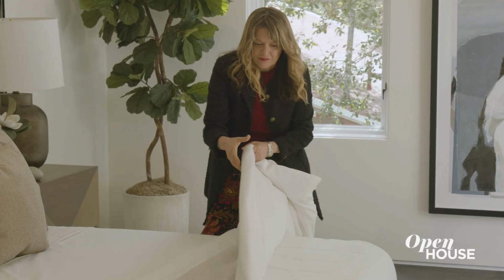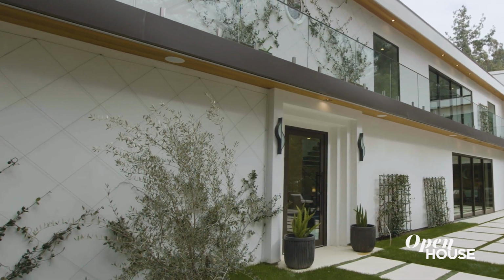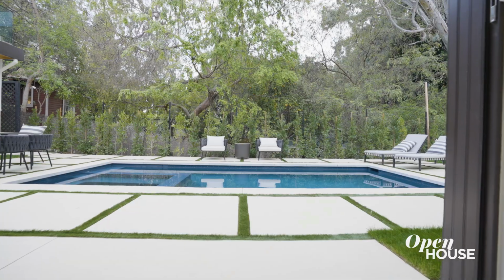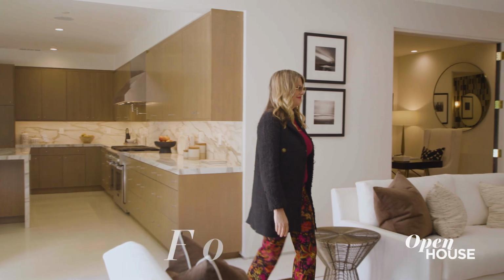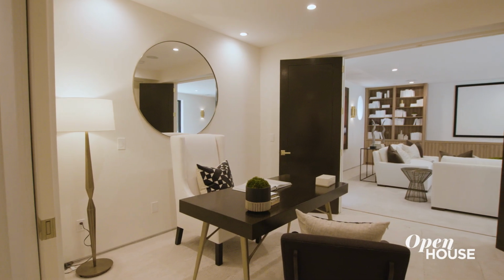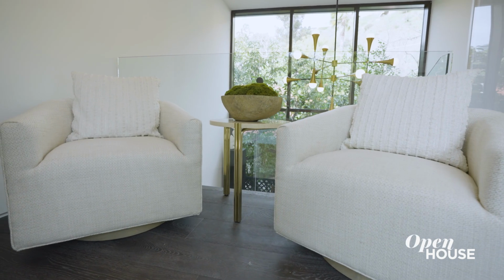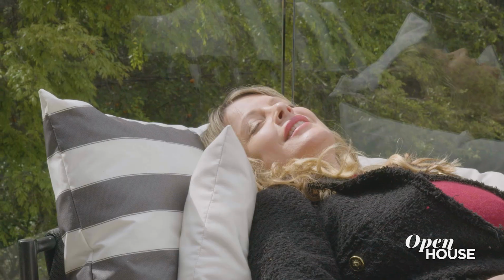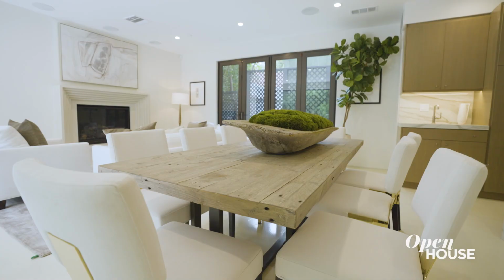Inside a Laurel Canyon Home that's a Modern Take on Hollywood Glamour | Open House TV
Travel to Laurel Canyon in Los Angeles to join film producer Heidi Jo Markel for a look around her beautiful residence located at 1884 Lauren Canyon Blvd. This 6-bedroom/5-bath 4,888 sq. ft. home is a completely custom, modern take on Hollywood glamour, as well as a celebration of indoor/outdoor living every step of the way with the juxtaposition between the natural environment and the city. From the homage to art decor and cantilevered lounging areas to the amazing open-floor plan that's perfect for entertaining guests to the private screening room that serves as both a space for working and unwinding with a good movie, this home is as calming as it is stunning.